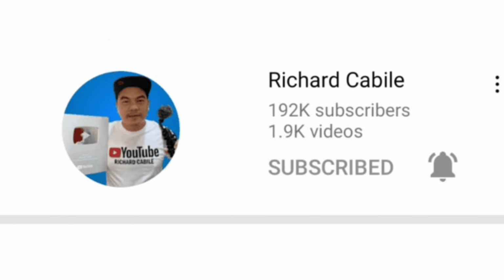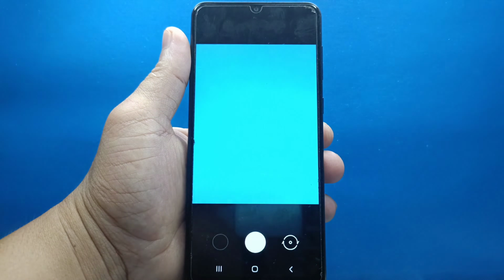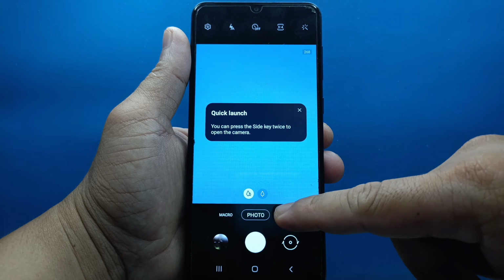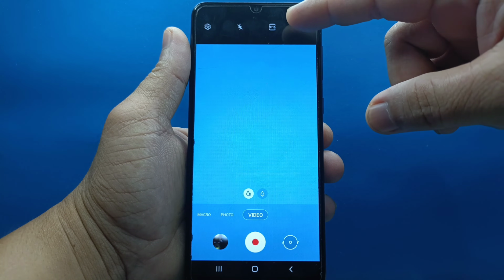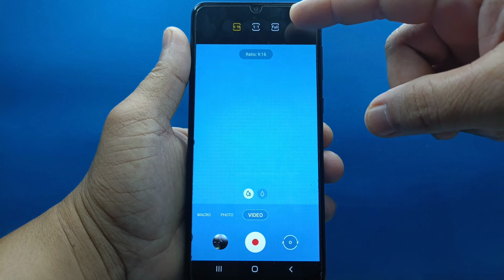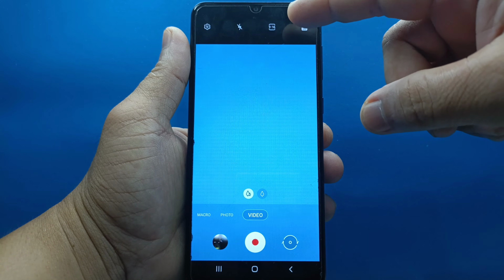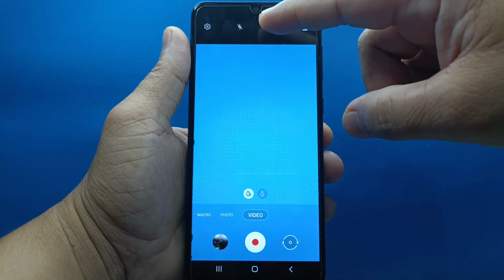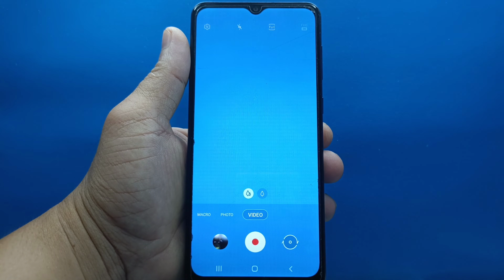How to change camera video ratio on Samsung Galaxy A02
Do you want to change camera video ratio on Samsung Galaxy A02.

Thanks...